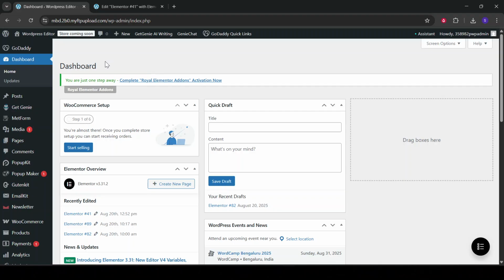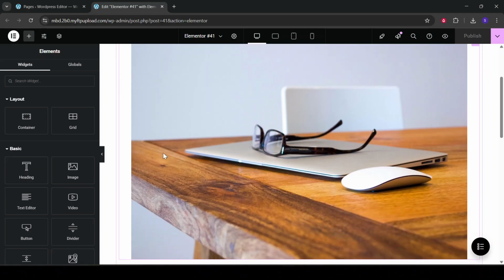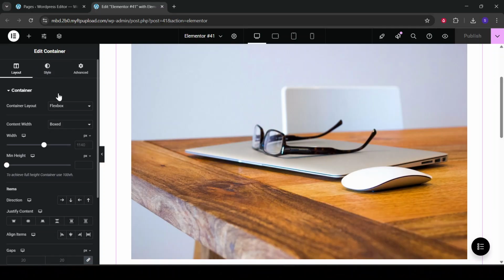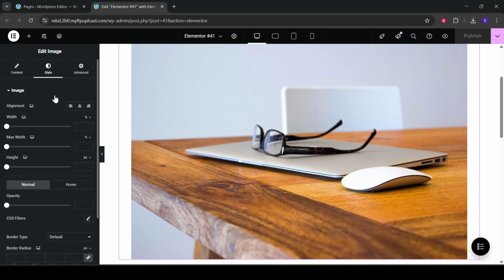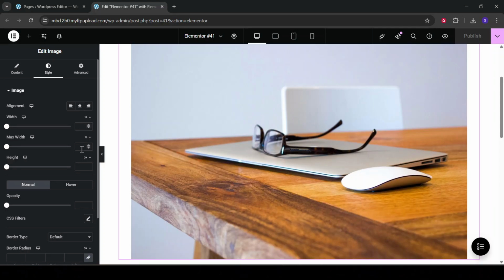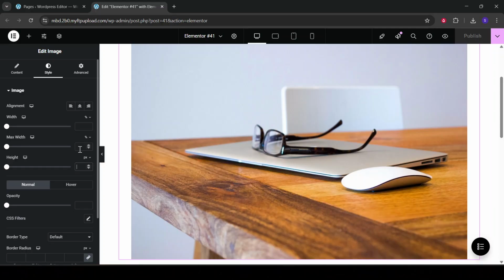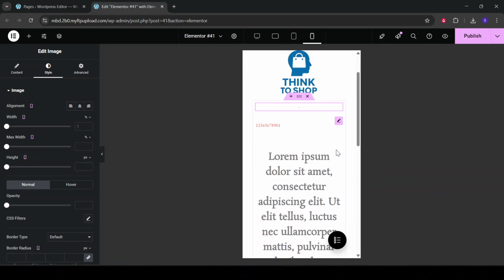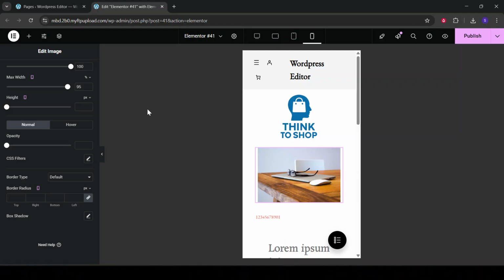How to Resize Image in Elementor 2026 (Step By Step)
Learn How to Resize Image in Elementor in this video.